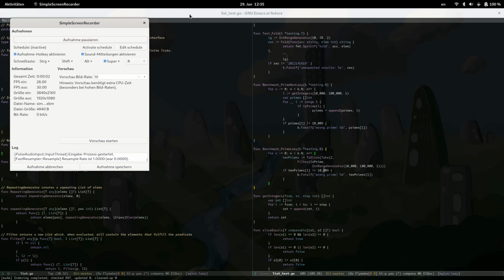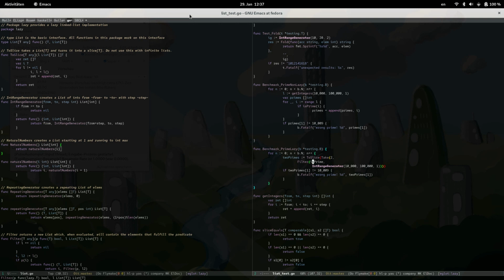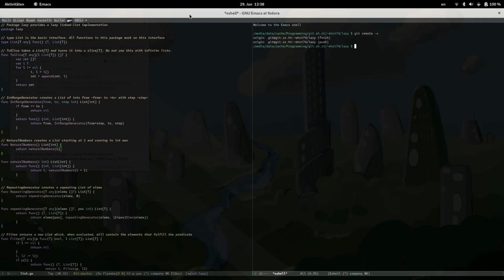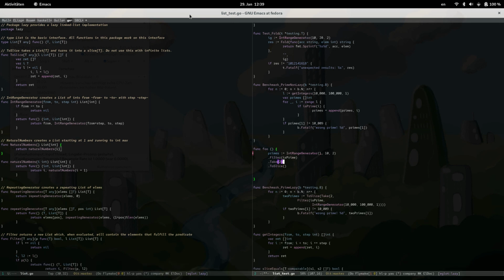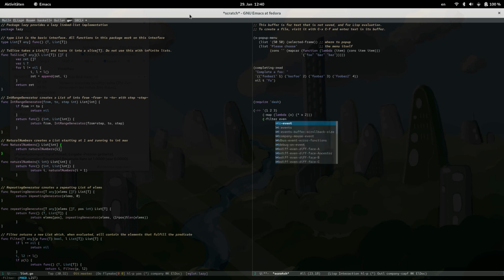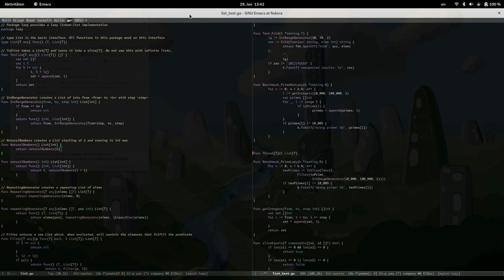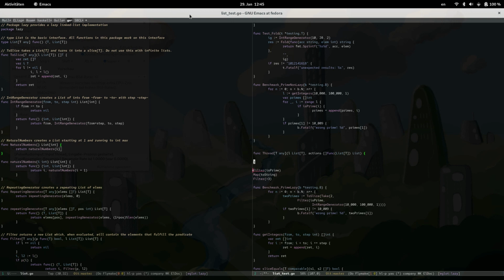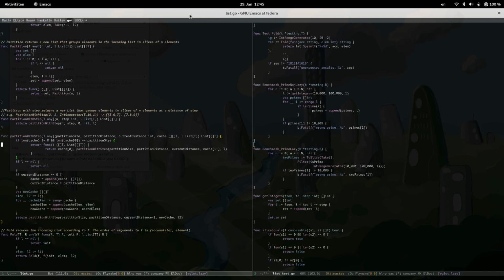Lazy Lists in go part2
I've added some things to the lazy list library. I also talk about problems with type systems in explicitly-typed languages.